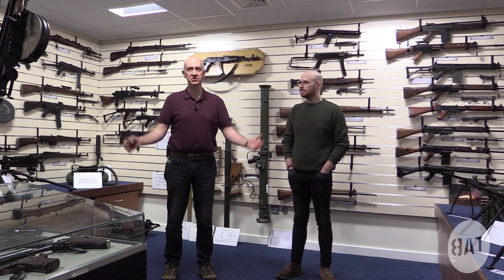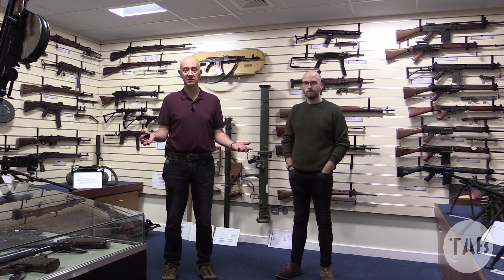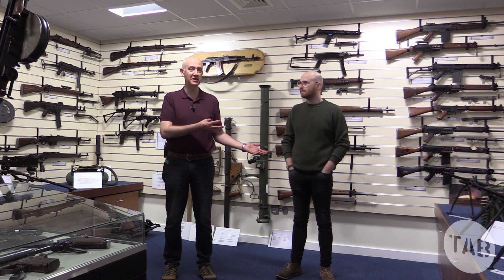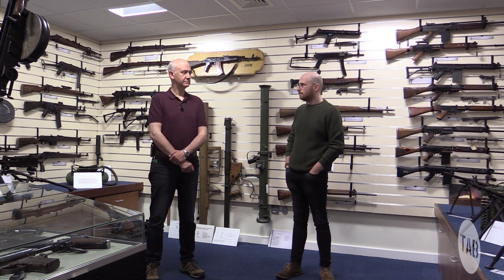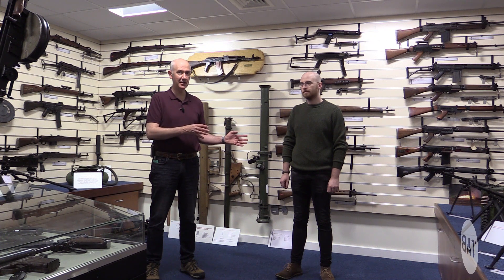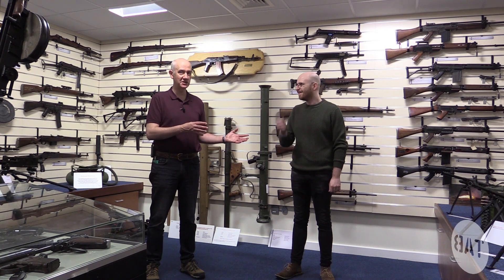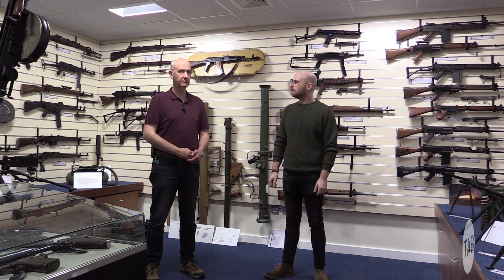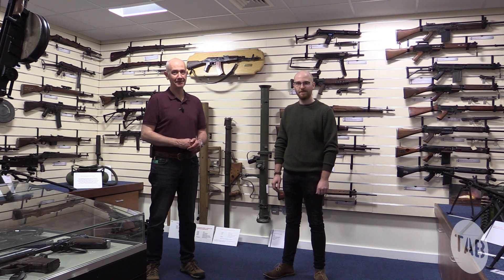TAB Episode 1: Channel Introduction!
Welcome to our new project, we're going to be looking at some rare and fascinating firearms.

for more information!